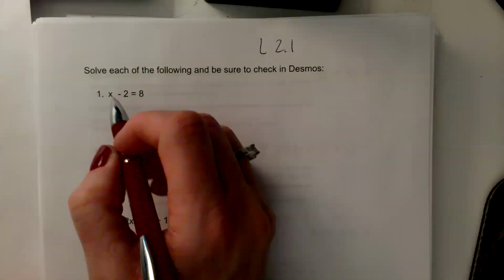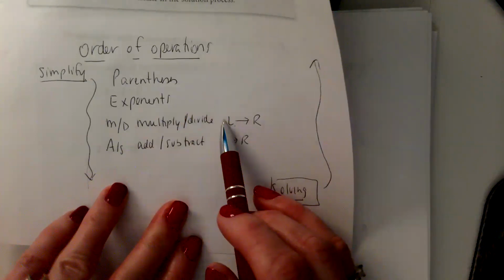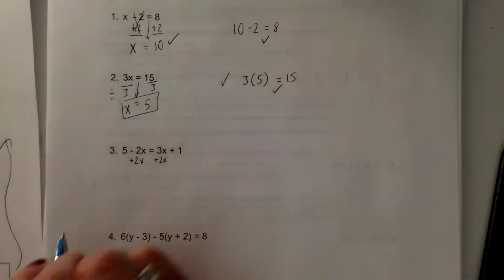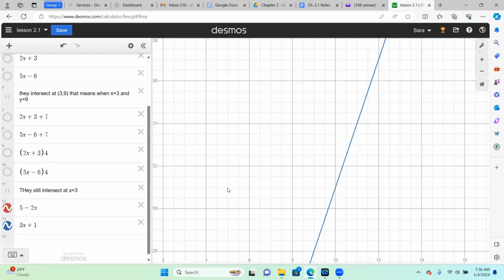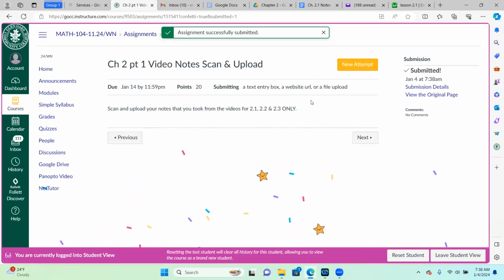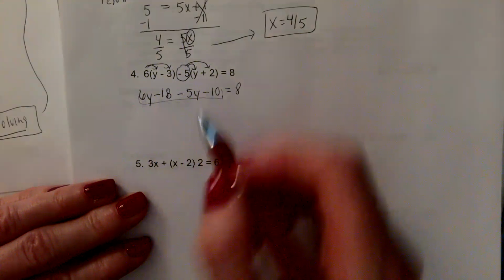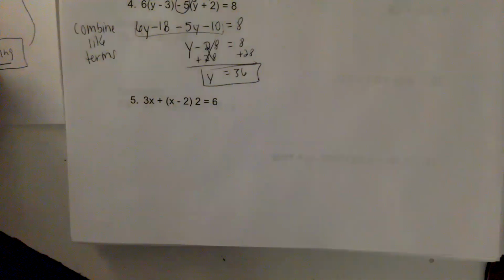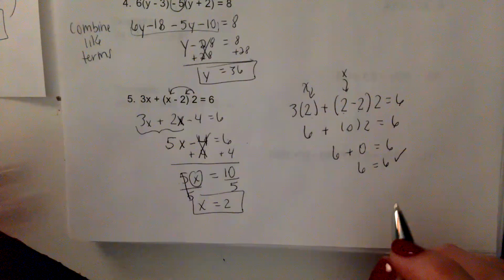math 104 L 2 1 b